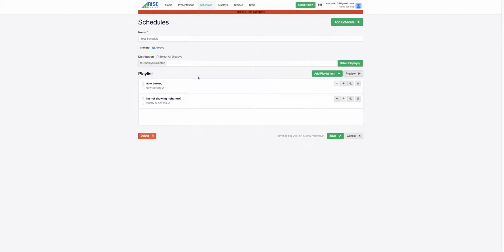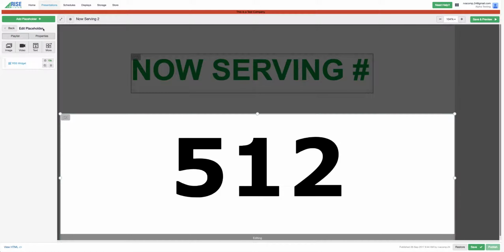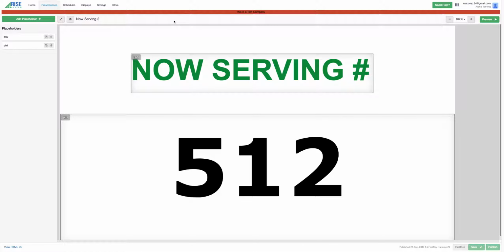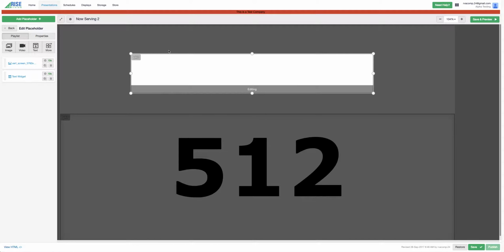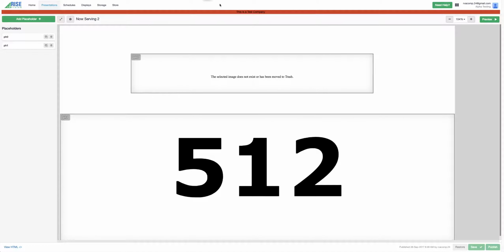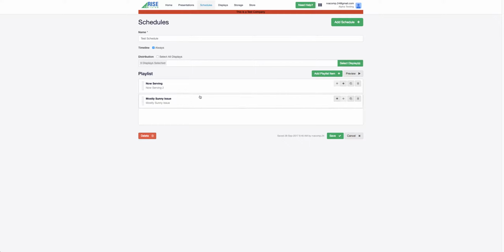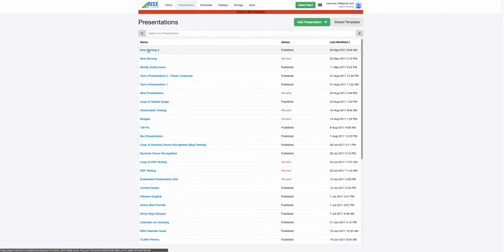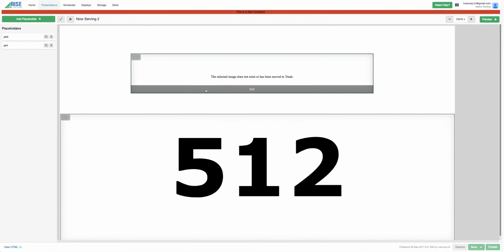Common Reasons Why Your Content May Not Be Showing in Your Presentation on Rise Vision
Sometimes you run into scenarios where your content is not showing up on your display.

This video goes through some common reasons where content is scheduled or set up incorrectly, which, once corrected, get it back up and running on your display.